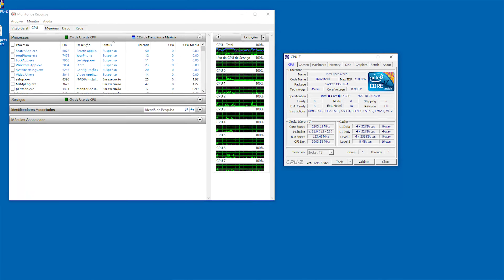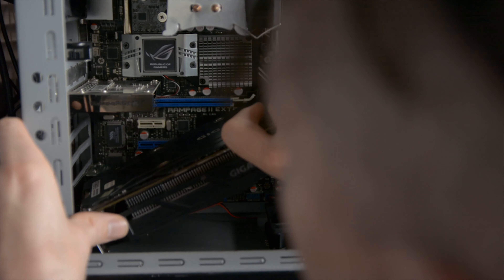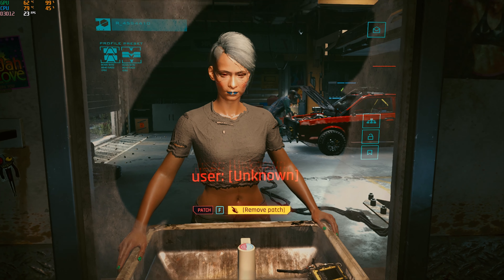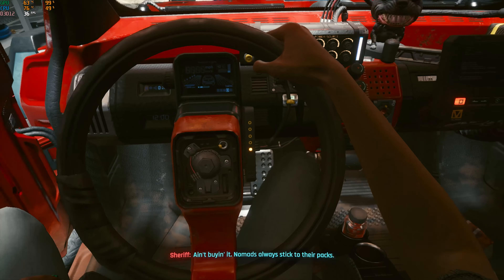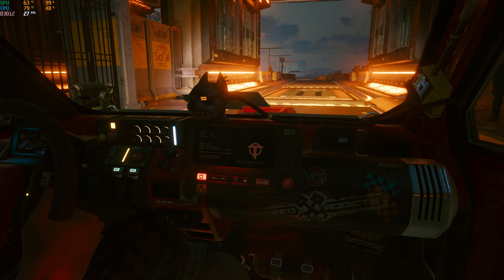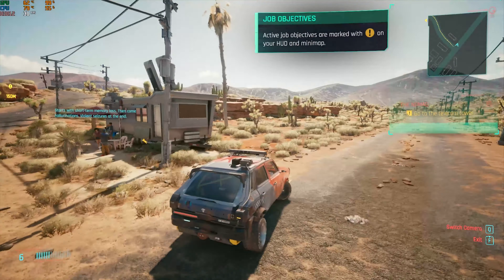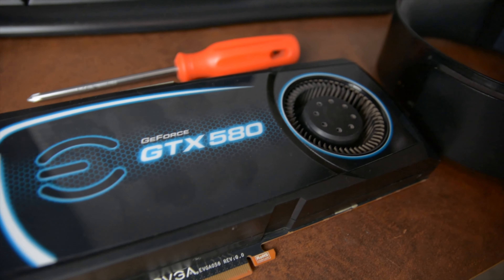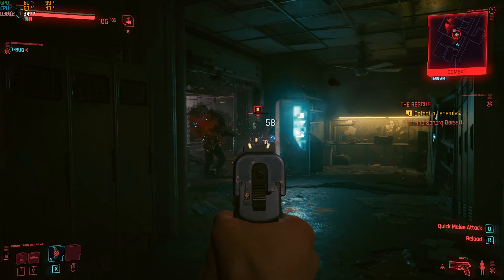Cyberpunk 2077 ON A 12 YEAR OLD CPU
The super hyped up Cyberpunk 2077 game is out and instead of running it on just regular hardware we go pretty much as far back as we can with a CPU that still runs the game, the core i7-920. We tried running the game on a GTX 580 but had no luck, the game crashes immediatly but after installing a 3gb GTX 1060 the game ran pretty well (until it crashed) at 1920x1080 fhd, for the parts we were using.

Here is the configuration we used:

Intel i7-920 (swaped for a xeon 5670)
Asus Rampage II Extreme
12gb DDR3 RAM
GTX 1060 3gb (gtx 580 was no go)